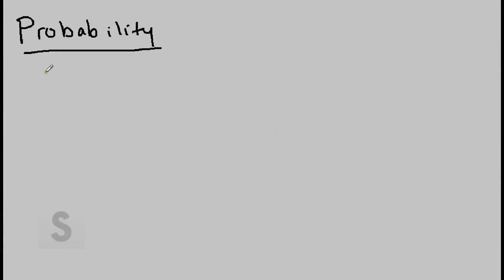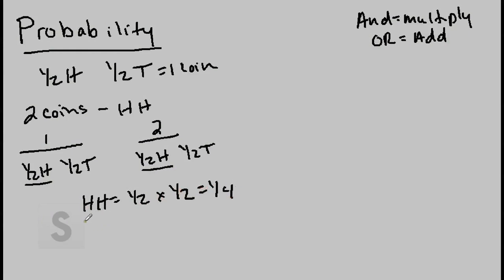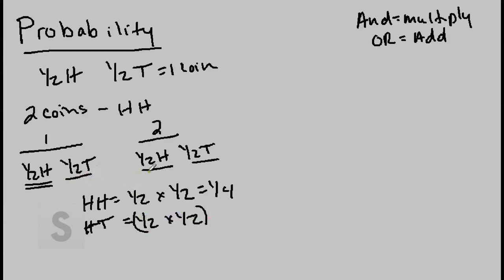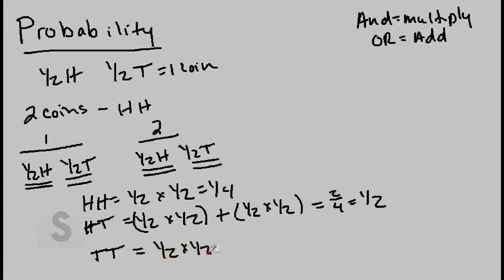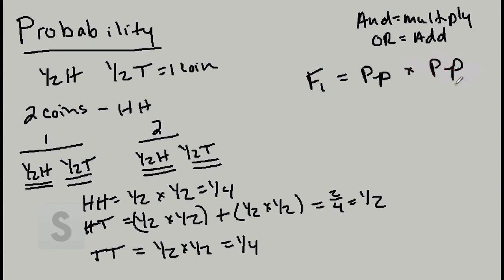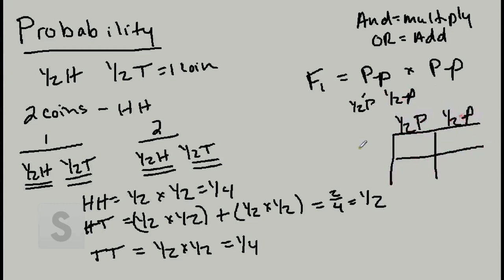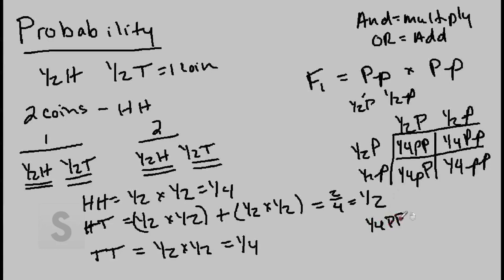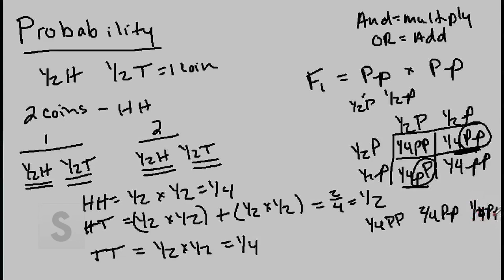Saylor.org BIO305: Lynn Carpenter's "Probability and You"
This video is a lecture used in BIO305 as part of our Biology area of study